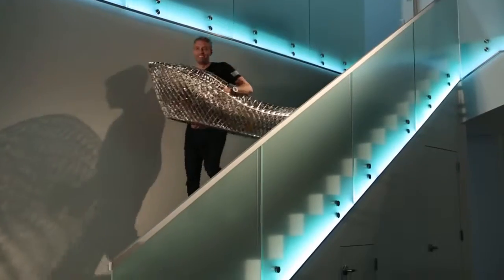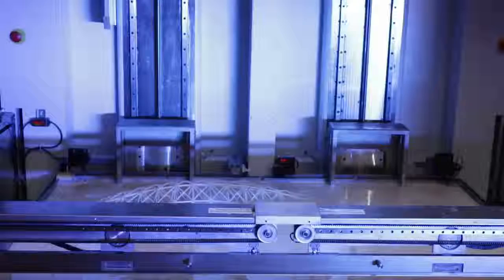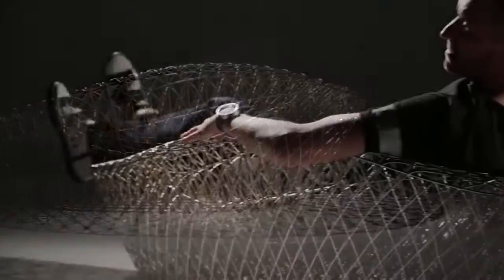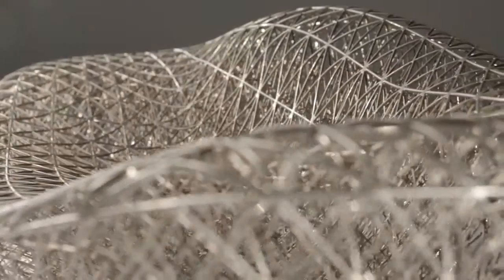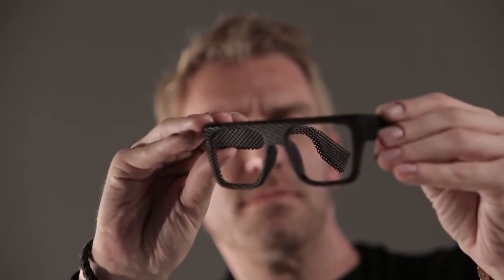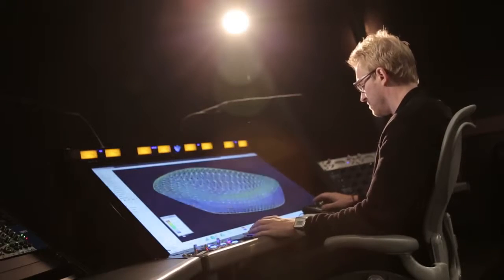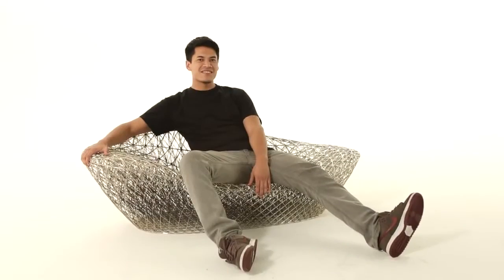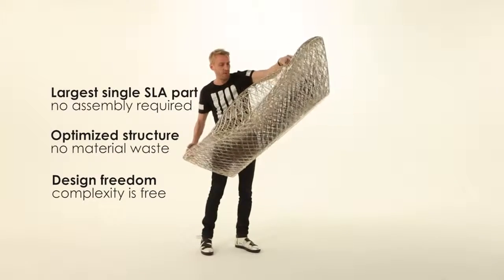Drukowanie 3D mebli - 3D Systems Polska - Wrocław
Dla kreatywnych designerów mebli - film o wydrukowanym krześle w 3d na drukarce ProX950.